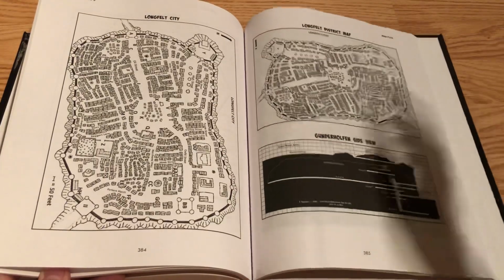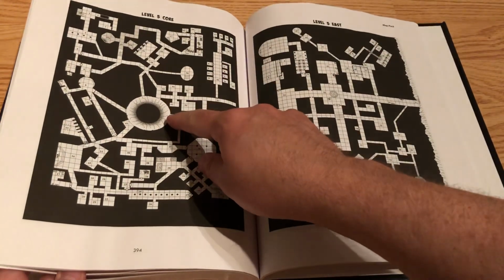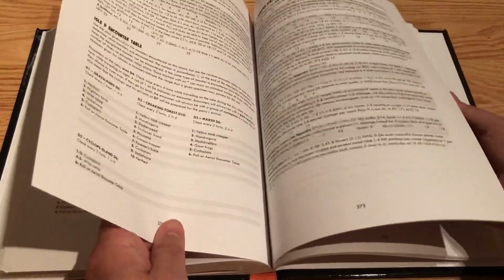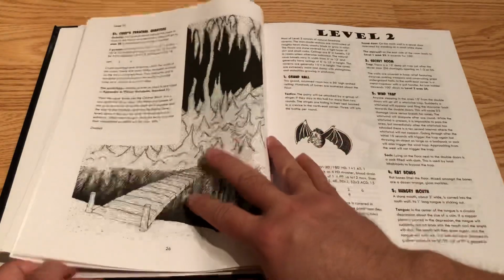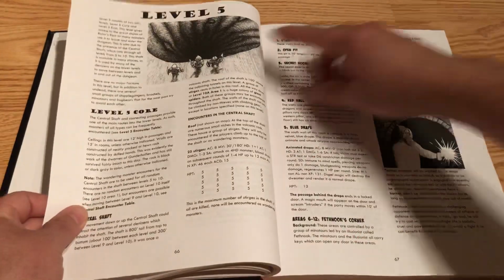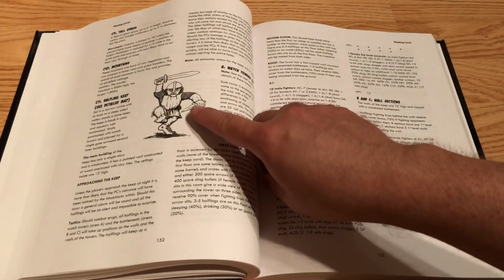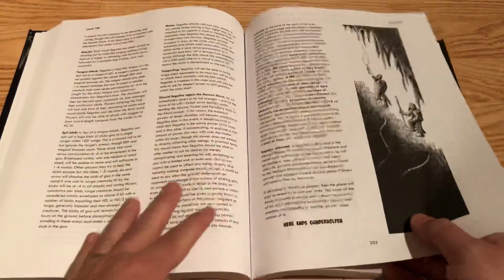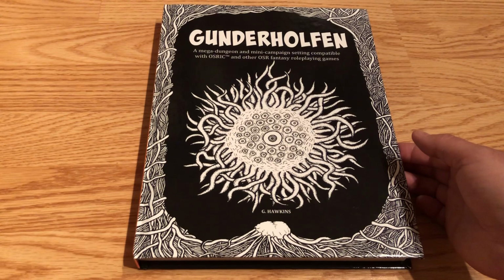Gunderholfen Flip Through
A flip through of Gunderholfen, a mega-dungeon for OSRIC/1e AD&D. You can find/buy this on DriveThruRPG